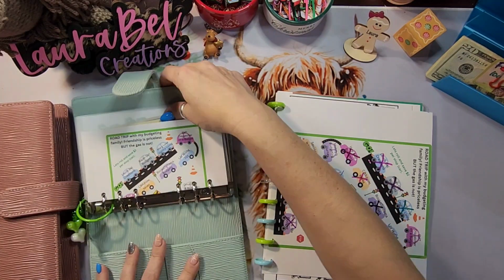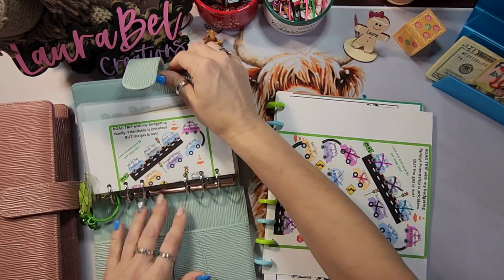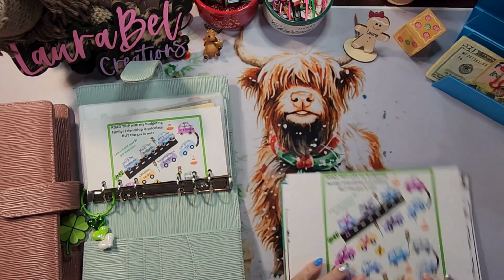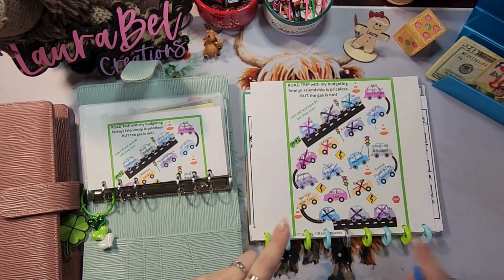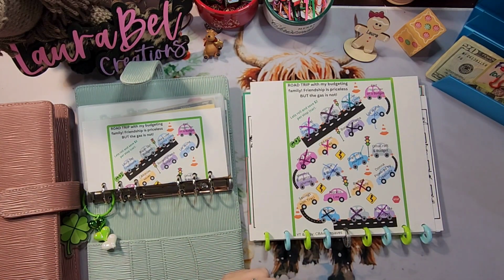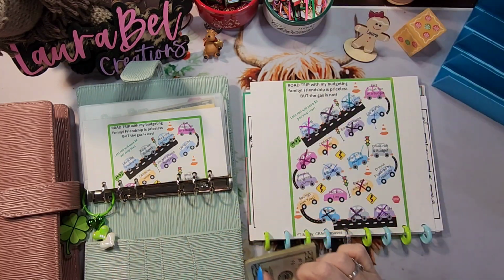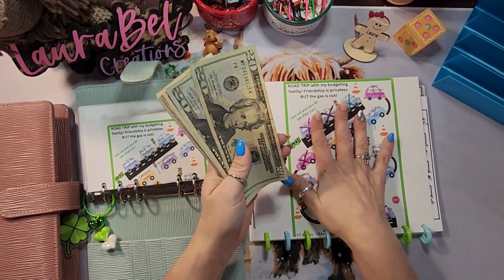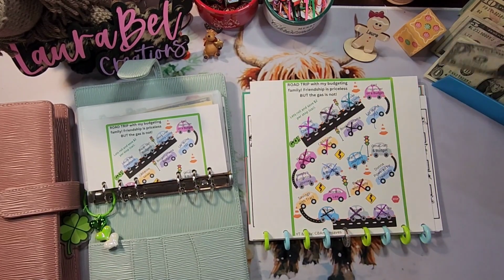Friends Binder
Hello Ya'll I am a 39+2 year old mom of 5 and a grandma of 1. Here we cash stuff, budget, play games, do a minis binder, bucks binder and whatever else we can think of to help save money- in a fun and exciting way!!!

Dice Tower